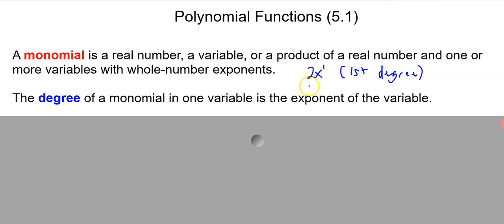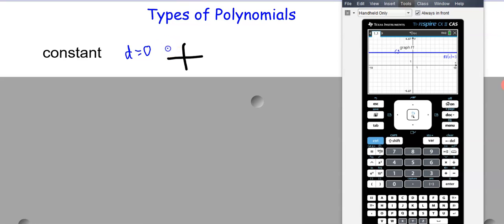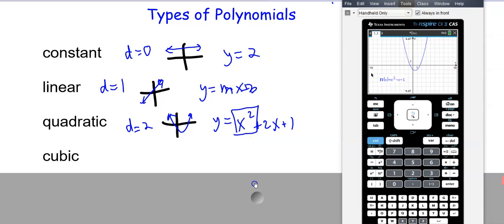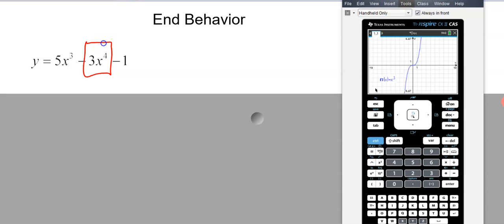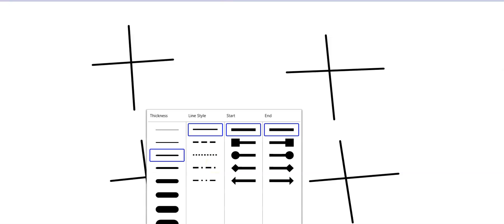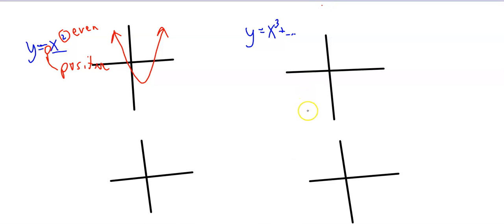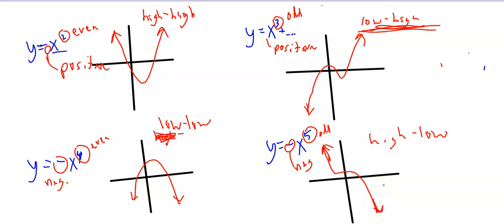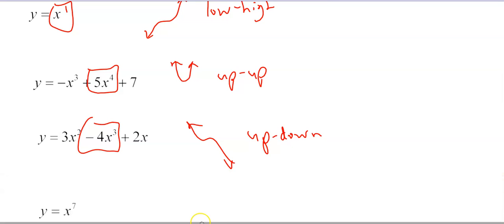5 1 End Behavior